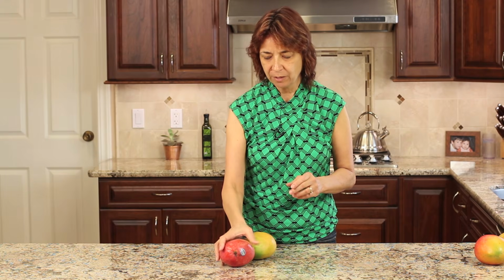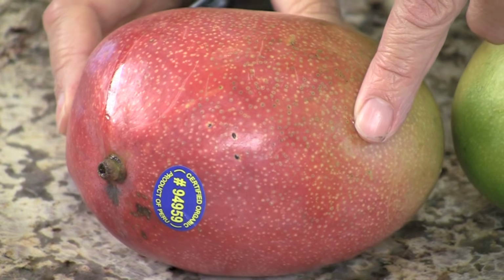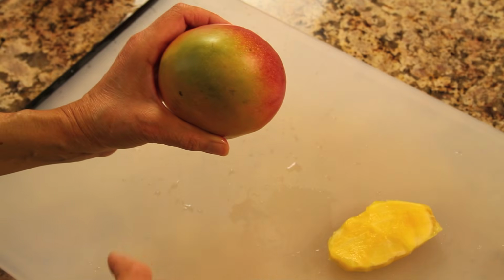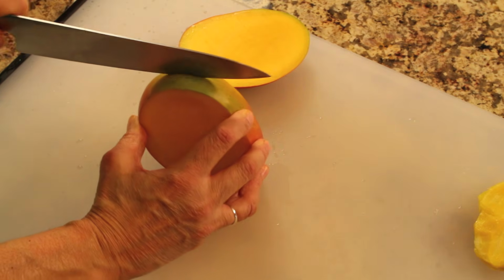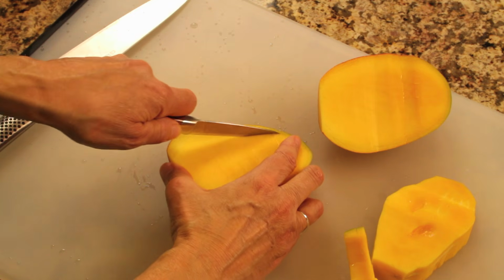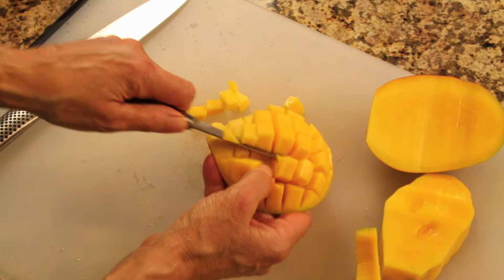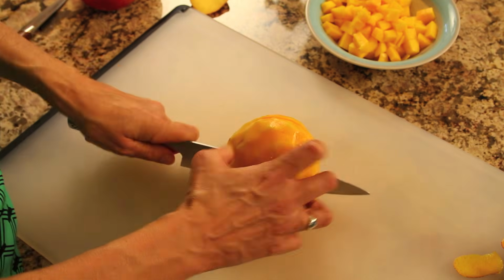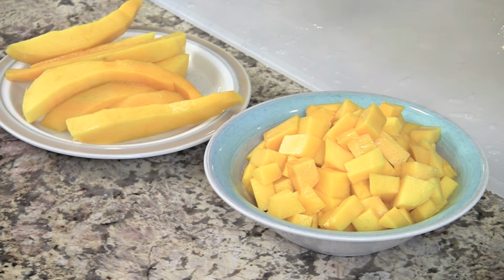How To Cut A Mango Easily for Salsa, Grilling & Eating! by Rockin Robin Cooks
I'm going to show you how to pick a ripe mango, cut it easily, and give you some ideas for how to use it.

Here is how to pick a ripe mango.

1.  Look for mangoes with smooth skin (no wrinkles).

2. When squeezed it should "give" like an avocado.

3.  It should have a sweet smell at the stem end.

4.  Red color seems to be more sweet than non red mangoes.  What is your experience?

5.  I look for "sugar spots".  The more the better.

My favorite way to dice or make spears out of a mango is to peel it first with a sharp paring knife.

A potato peelers doesn't work well for me at it tends to tear a nice ripe mango.

Once it's peeled I cut a small piece off the stem end so it can stand up and is pretty stable.

I cut off the cheek following the widest part of the mango.  I demo in the video.  Remember the seed is fairly flat and oval shaped.

Then I cut or dice the cheeks to what ever size I need.  Small cubes for salsa and spears for appetizers and grilling on the barbeque.

That's pretty much it.  I love using fresh mango on ice cream or yogurt, in a smoothie along with salsas and wrapped with asparagus and prosciutto.

It's a great tropical tasting fruit with plenty of vitamin C.

Don't forget to leave me a comment or question.

Rockin Robin
P.S. Please help me spread the word about my channel and website by sharing my content on Facebook, Pinterest, Twitter, Google Plus and any other social media you like to use.  It's as simple as copying and pasting this